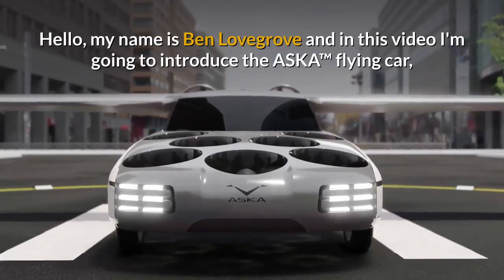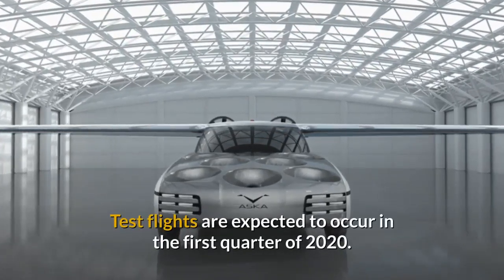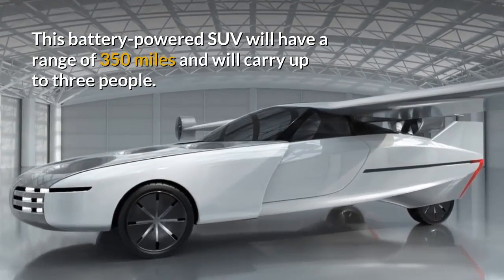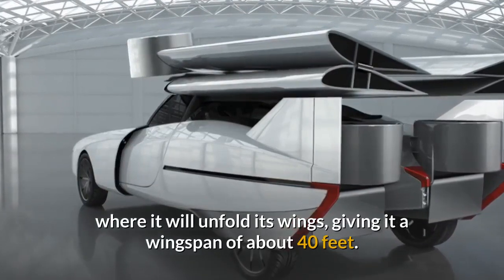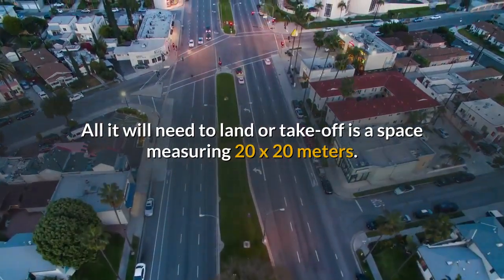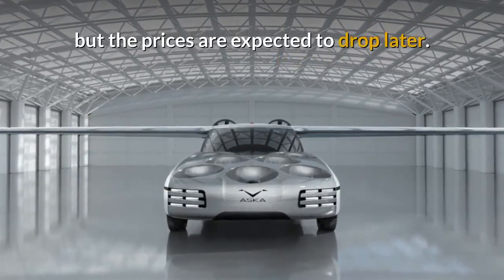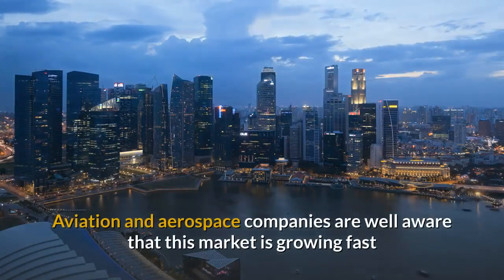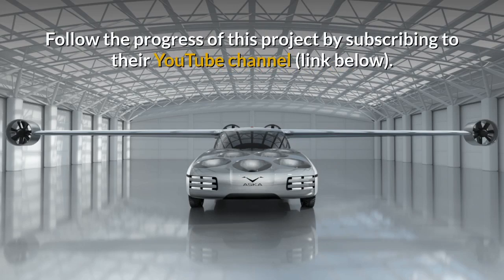NFT ASKA™ Flying Car Autonomous Urban Air Mobility Vehicle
Hello, my name is Ben Lovegrove and in this video I'm going to introduce the ASKA™ flying car, designed by US start-up Next Future Transportation (NFT).

The ASKA ('flying bird' in Japanese) is an eVTOL flying car which is expected to be on the market by 2025.

Test flights are expected to occur in the first quarter of 2020.

NFT are based in California and have an engineering division in Israel, and it was there that a demonstrator model was revealed at the EcoMotion trade fair.

This battery-powered SUV will have a range of 350 miles and will carry up to three people.

It will fly autonomously, with lift generated by fourteen ducted fans, 12 of which will be in the body of the car and one at each wing tip.

This 20 foot long Urban Air Mobility vehicle will drive on conventional roads to a designated open space where it will unfold its wings, giving it a wingspan of about 40 feet.

It will take off vertically and fly autonomously to its destination before landing and reversing the process to return to the roads.

So the vehicle could arrive at your home, drive itself to a car park or charging area, take off, and fly you to your destination.

All it will need to land or take-off is a space measuring 20 x 20 meters.

Apart from that it will use conventional roads so there will minimal impact on the existing infrastructure.

If you change your mind during your journey you'll be able to select an alternative destination quickly and easily.

Buyers can expect to pay about $200,000 for the first models but the prices are expected to drop later.

Another option will be a subscription service in which, for monthly fee of $200 to $300, subscribers will have use of an ASKA for occasional trips.

There are several other Urban Air Mobility vehicle prototypes being tested at the moment.

Aviation and aerospace companies are well aware that this market is growing fast and the skies above our cities will look a lot different in 10-20 years time.

The ASKA's design, price point, and ease of entry into the current infrastructure gives it distinct advantages.